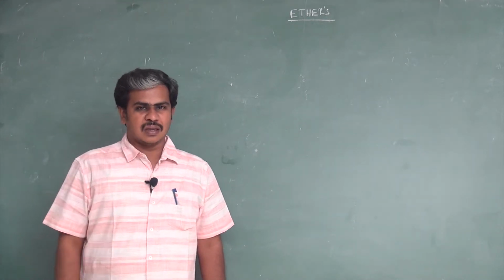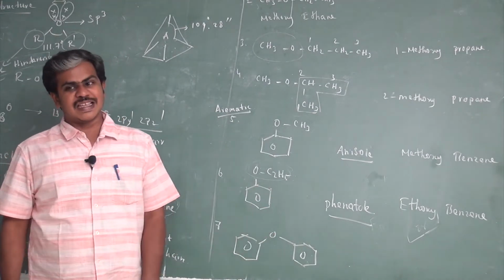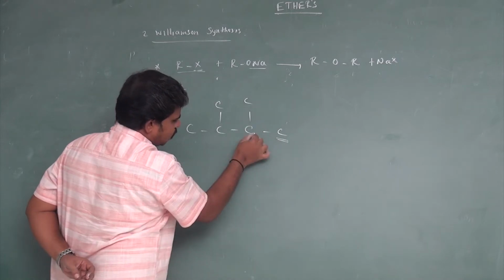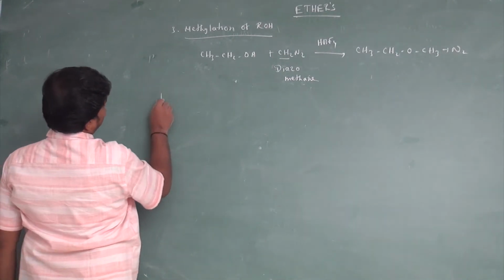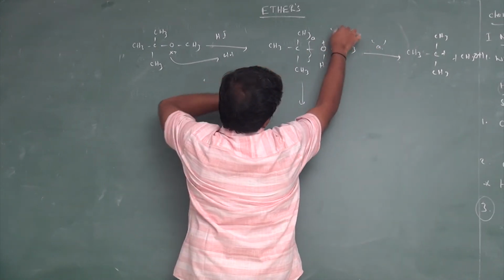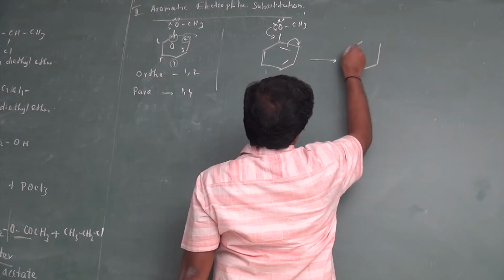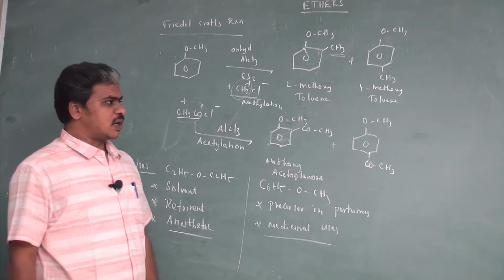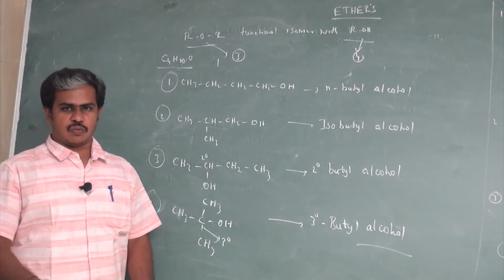+2 - CHEMISTRY - ETHERS - PART - 1